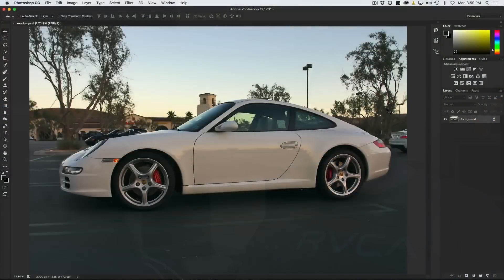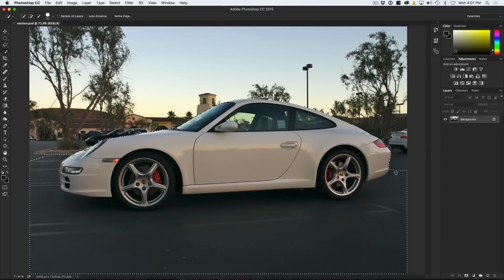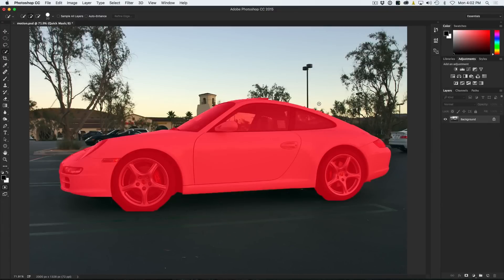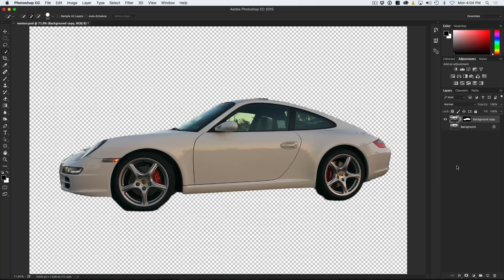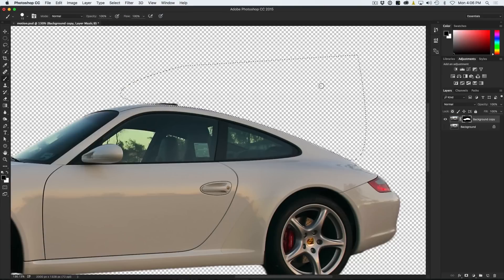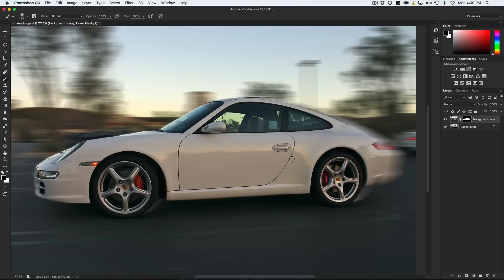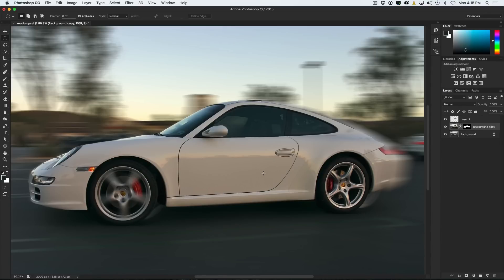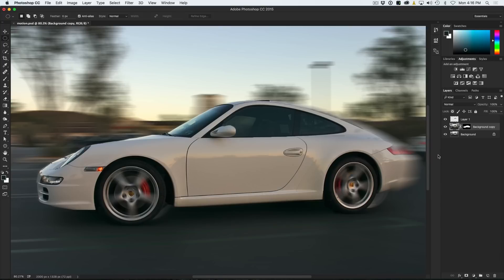How to fake motion in a photograph: Photoshop Tutorial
Learn how to make a car look like its moving. This photoshop tutorial shows you how to work with motion blur and make wheels look like they are turning.